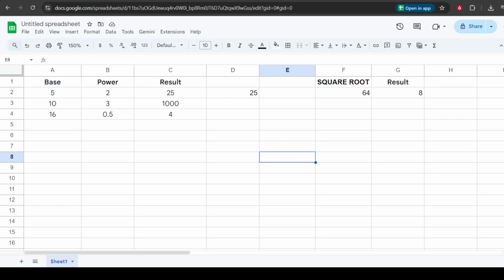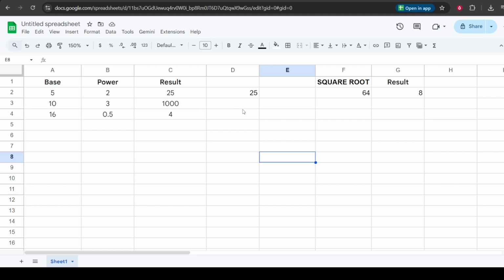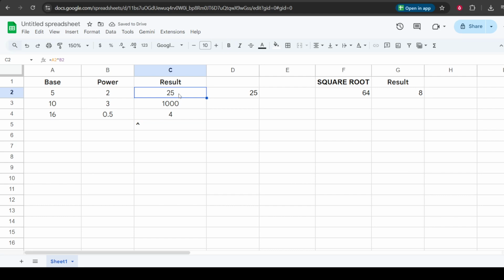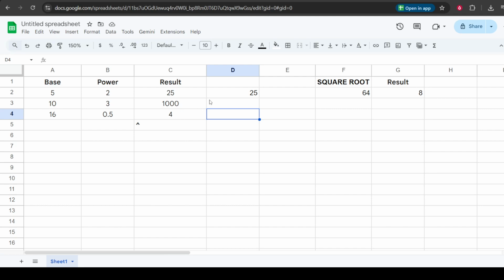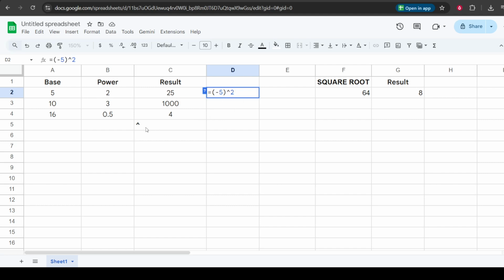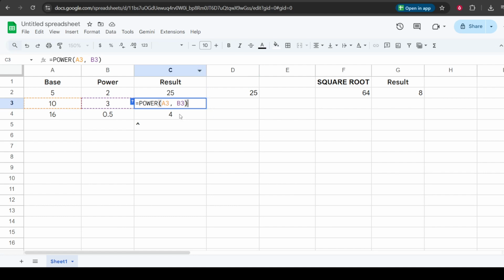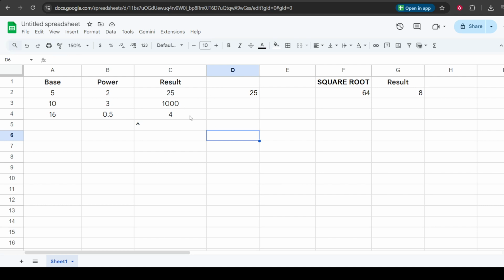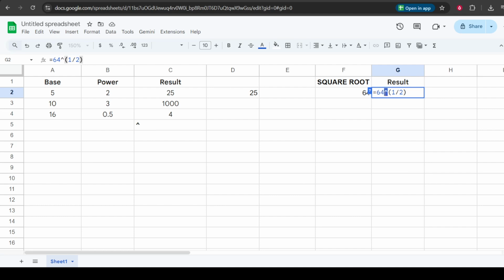How to Do Exponents in Google Sheets (Updated 2026 Step-by-Step Beginner Guide)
Learn how to do exponents in Google Sheets the easy way! In this updated 2026 step-by-step beginner tutorial, I’ll show you how to raise numbers to powers using formulas, use the exponent operator correctly, and work with common examples like squares, cubes, and scientific calculations. Perfect for beginners, students, teachers, and anyone using Google Sheets for maths, data analysis, or everyday spreadsheet tasks.

how to do exponents in google sheets, google sheets exponents tutorial 2026, how to raise a number to a power in google sheets, google sheets exponent formula step by step, how to square numbers in google sheets, how to cube numbers in google sheets, use power function in google sheets, google sheets math formulas for beginners, spreadsheet exponent calculation tutorial, google sheets scientific notation and powers, google sheets formulas explained 2026, google sheets tips and tricks 2026